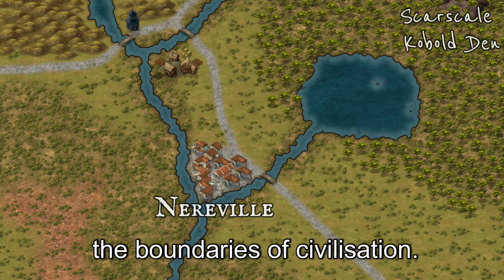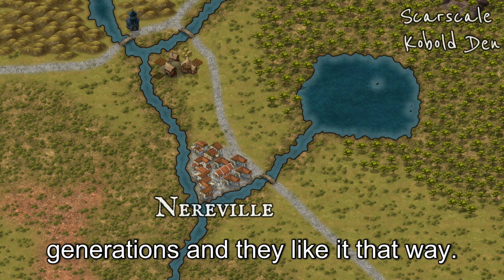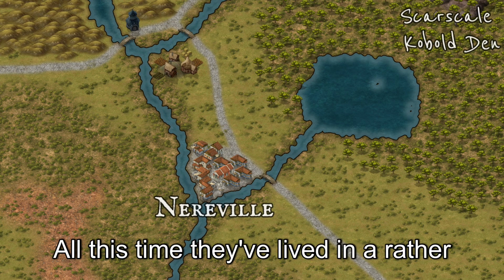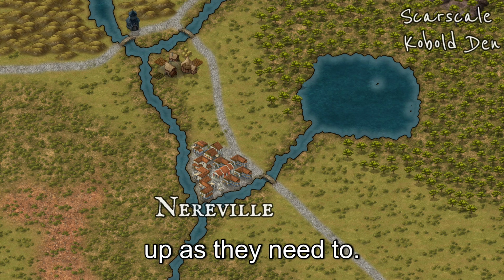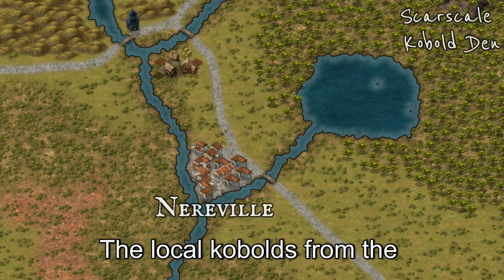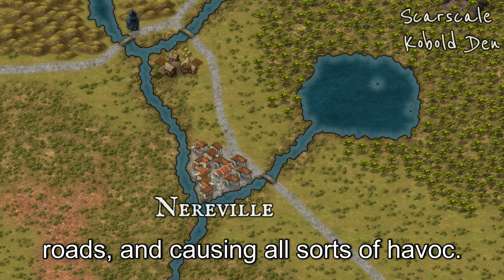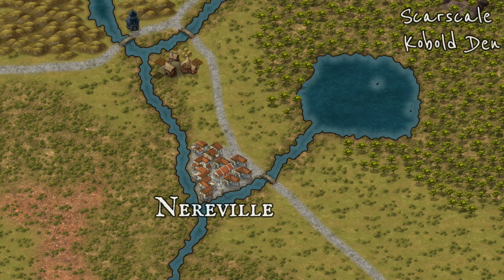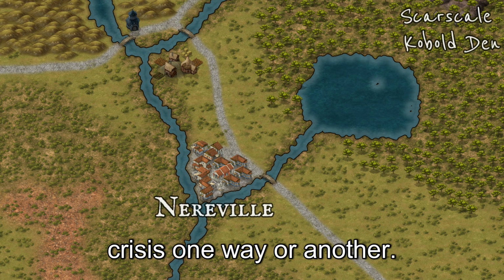Building the PERFECT One-Shot for Brand New D&D Players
Introducing new players to Dungeons & Dragons is good fun, good for the hobby and potentially good for your wallet. Here's my simple approach - simple enough to use on the fly.